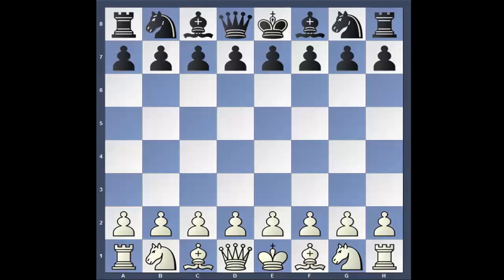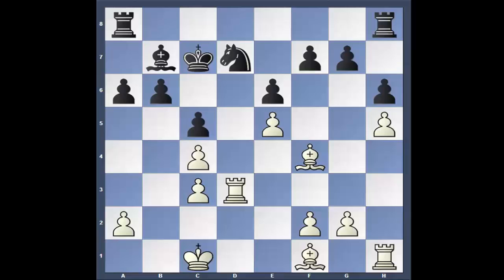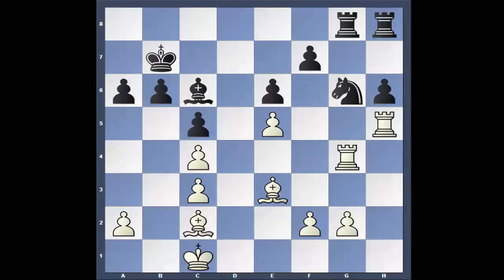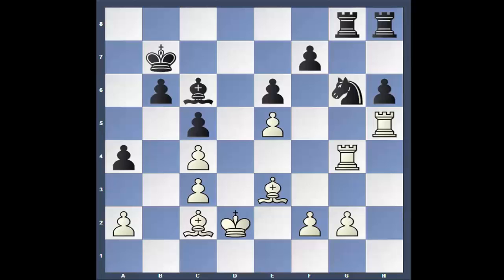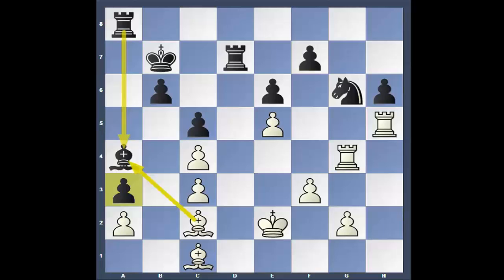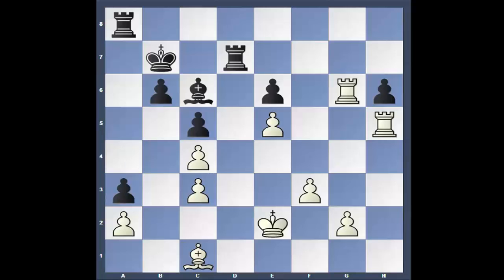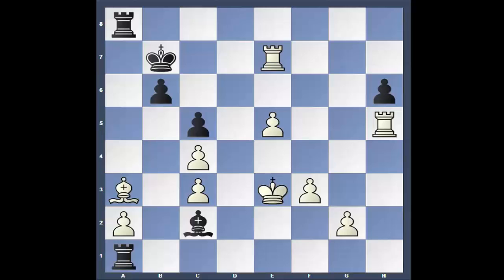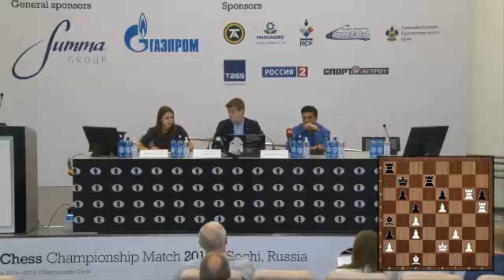World Chess Championship 2014 #391-Rd.6- WOW WOW WOW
World Chess Championship 2014
Carlsen v Anand
Round 6